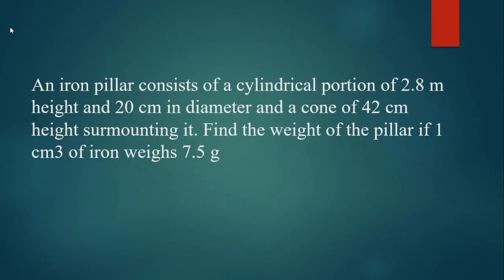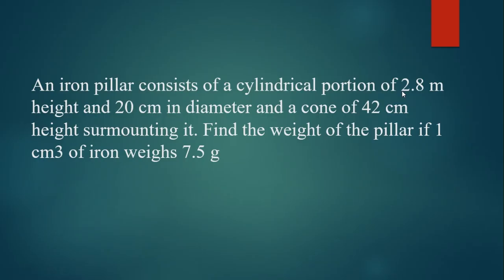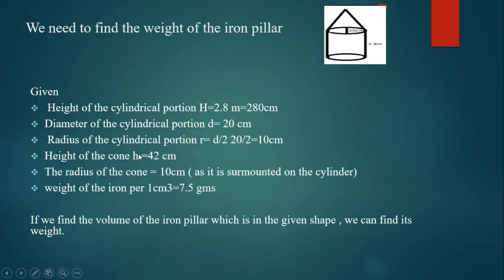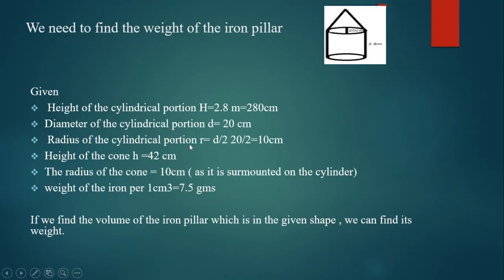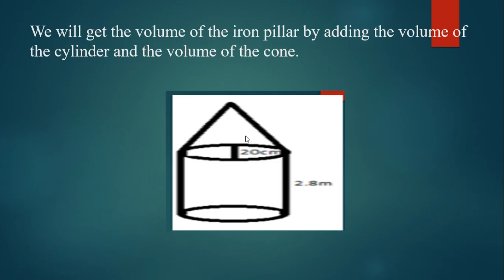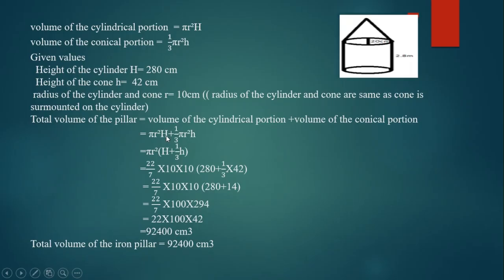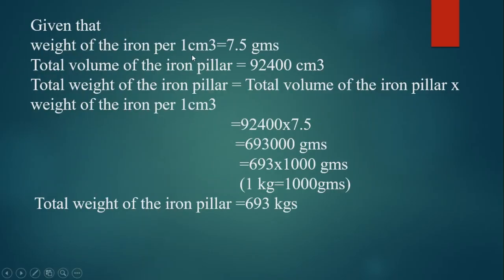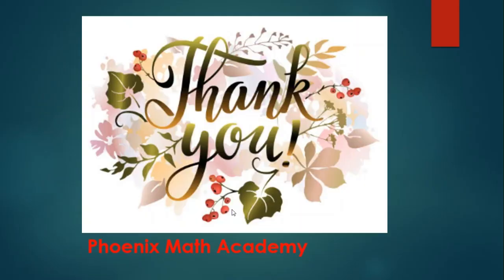An iron pillar consists of a cylindrical portion of 2 8 m height and 20 cm in diameter and a cone of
An iron pillar consists of a cylindrical portion of 2.8 m height and 20 cm in diameter and a cone of 42 cm height surmounting it. Find the weight of the pillar if 1 cm3 of iron weighs 7.5 g